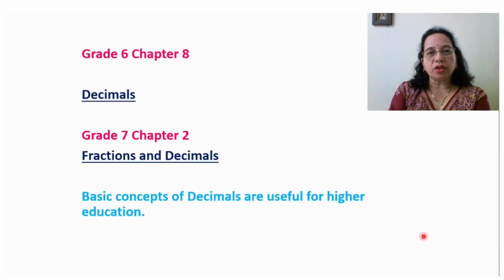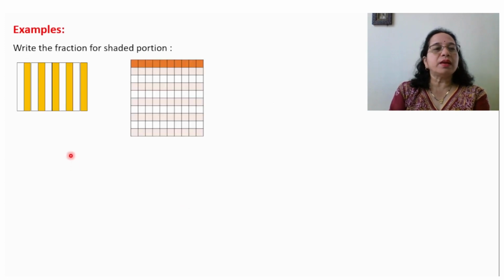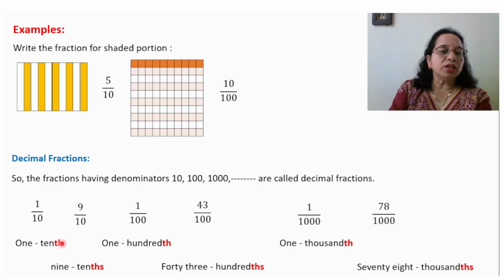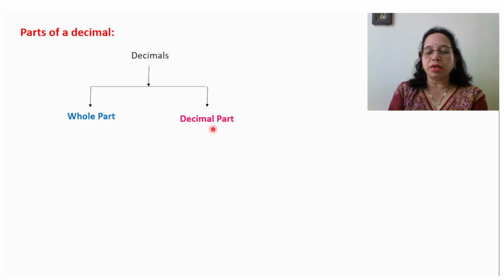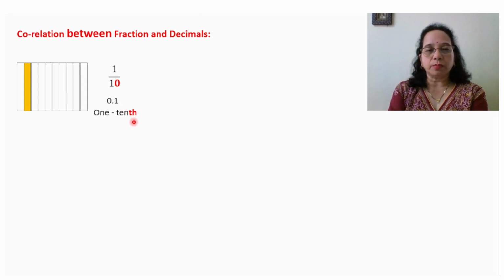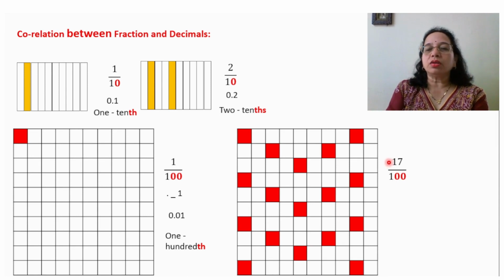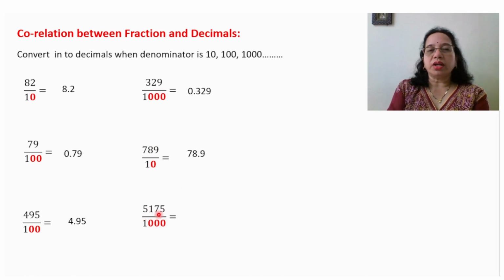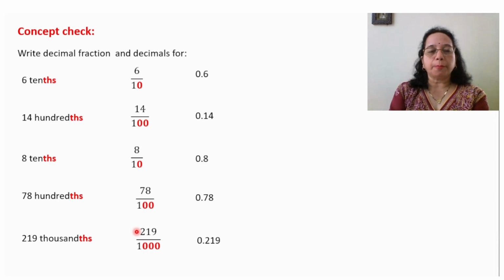Decimals, Introduction, Co relation between Fraction & Decimal, Parts of decimals. Grade 6 Chapter 8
Decimals, Introduction, Co relation between Fraction & Decimal, Parts of decimals.
Grade 6 Chapter 8 Decimals
Grade 7 Chapter 2 Fractions and Decimals
Hi,
About this video:
 Friends in this video you will learn about decimals fractions, decimals, parts of a decimal, converting fractions into decimals. Co-relation between fraction and decimals.

Welcome to Grade 6 Chapter 7: Decimals - Your Ultimate Guide!
In this comprehensive video, we dive deep into the world of decimals, making it easy for Grade 6 students to understand and master. We'll cover various aspects, including an introduction to decimals, the correlation between fractions and decimals, understanding the parts of a decimal, decimal fractions, and the crucial skill of converting fractions into decimals.
🔹 Introduction to Decimals: We start with the basics, explaining what decimals are and why they are essential in mathematics.
🔹 Correlation Between Fraction and Decimal: Discover the relationship between fractions and decimals, making it easier to switch between the two.
🔹 Understanding the Parts of a Decimal: Breaking down decimals into their components for a clearer understanding.
🔹 Decimal Fractions: Learn how to work with decimal fractions.
🔹 Conversion of Fraction into Decimals: Master the art of converting fractions into decimals, a critical skill for Grade 6 students.
Whether you're a student looking to ace your math class or a parent/teacher searching for a resource to help your child succeed, this video is the perfect learning tool.
Don't miss out on this valuable resource for Grade 6 students.

My upcoming videos on Decimal topic are:
Part 2 Grade 6, 7: Place value, Expanded and Short form, Decimals in words & numerals
Part 3 Grade6, 7: Equivalent Decimals, Like & Unlike decimals, Ascending & descending order, Conversion of unlike decimals in to like decimals
Part 4 Grade 6, 7: Conversion of Fractions into Decimals, Conversion of Decimals into Fractions
Part 5 Grade 6, 7: Conversion of units: hg into cg, dal to dl, km to mm, Rs to p, Hours to Seconds, Seconds to minutes etc.
Part 6 Grade 6, 7: Addition & Subtraction of Decimals, Examples, Word Problems
Part 1 Grade 7: Recap for decimal fractions, fractions, equivalent decimals, like 7 unlike decimals, addition & Subtraction of Decimals.
Part 2 Grade 7: Multiplication of decimals, Multiplication of decimals by 10, 100, 1000, Multiplication of decimals by whole number, Multiplication of decimals by decimal
 Part 3 Grade 7: Division of decimals, Dividing whole number by 10, 100, 1000. Dividing decimals by 10, 100, 1000. Dividing decimals by whole number. Dividing decimals by decimals.

Grade 6 Chapter 5 Understanding Elementary Shapes – 5 videos
Grade 6 Chapter 7 Fractions – 7 videos